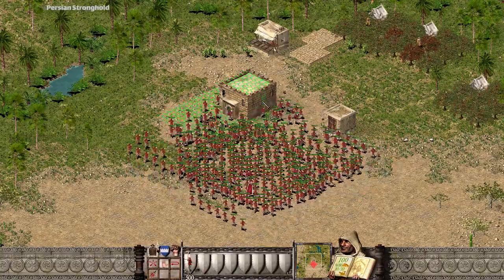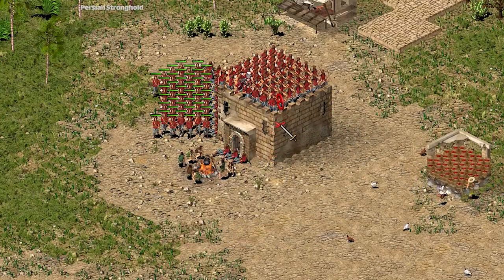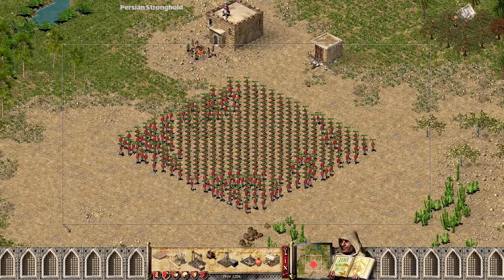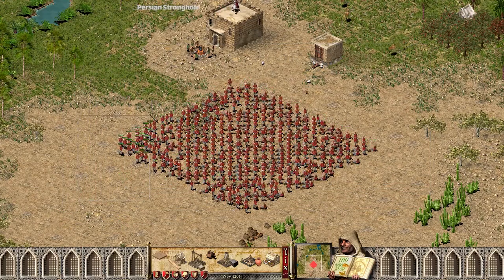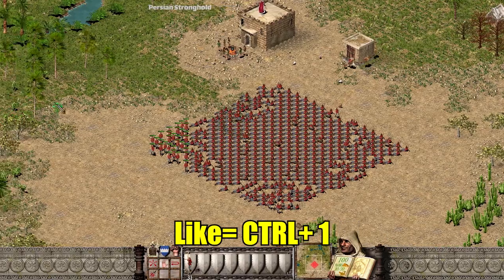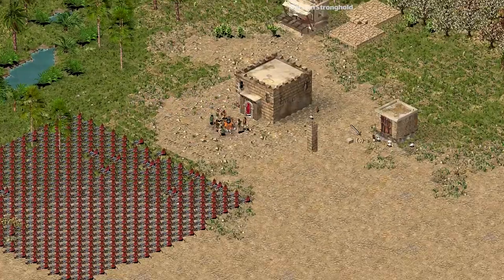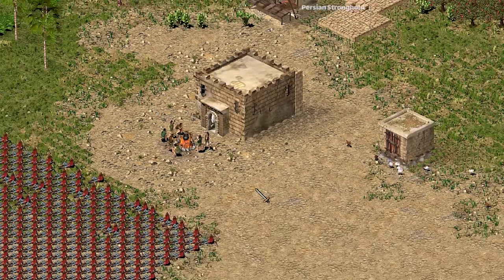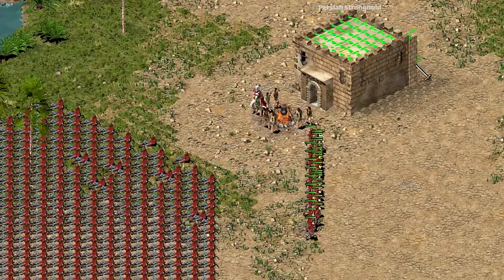The Best Life HACK For Stronghold Crusader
Stronghold Crusader 1 Life HACK
Stronghold Crusader 1 BUG
Life HACK Stronghold crusader
Thanks.
StrongholdCrusader 1
Stronghold Crusader HD
Stronghold
Stronghold 1
Stronghold Crusader gameplay
let's play Stronghold Crusader
Stronghold Crusader
Stronghold Crusader tutorial
Stronghold Crusader commentary
strategy
firefly studios
stronghold crusader mission
stronghold crusader 1vs7
stronghold crusader campaign
stronghold crusader secret
stronghold crusader bugs
Persian Stronghold
Life HACK